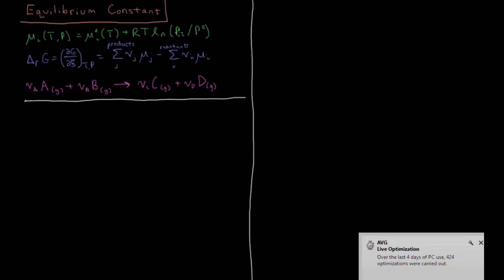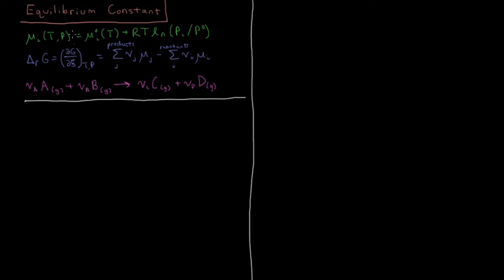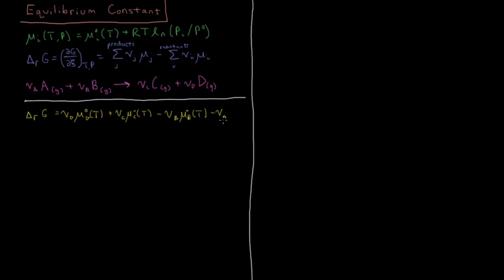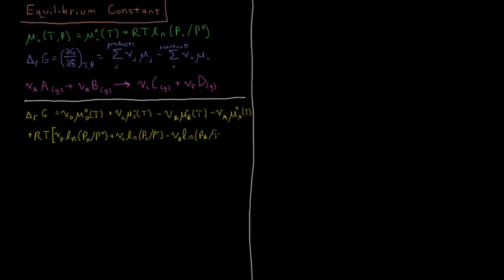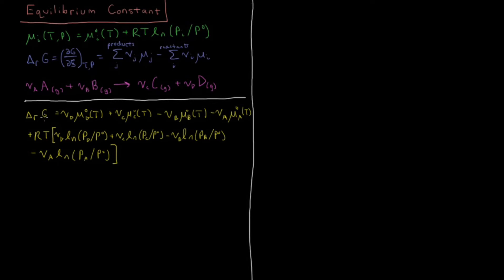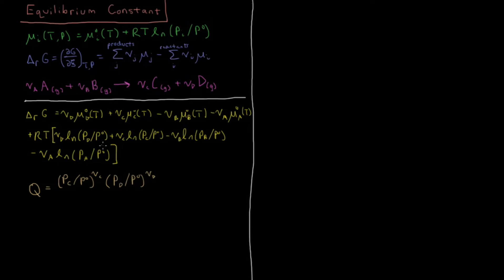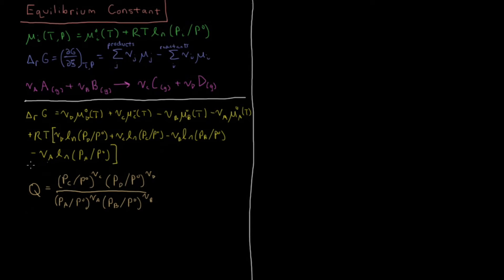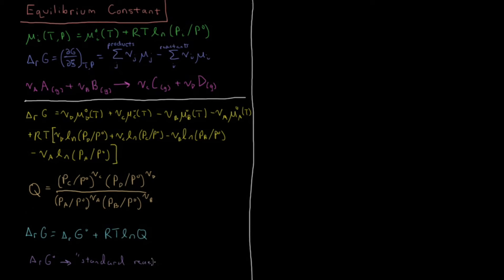Chemical Thermodynamics 10.2 - Equilibrium Constant (Old Version)